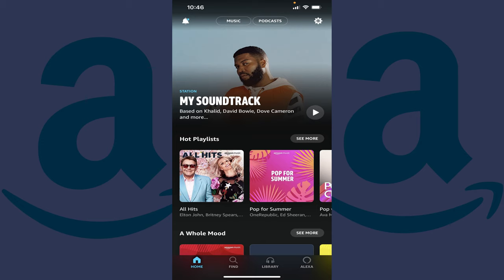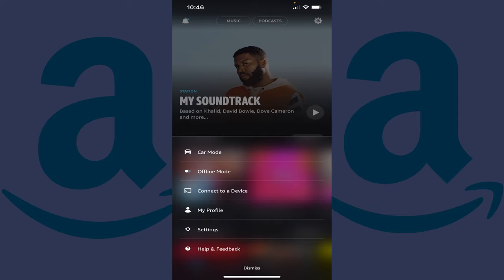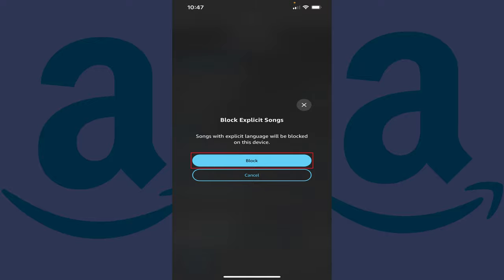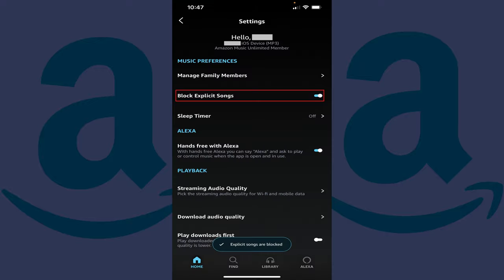How to Block Explicit Songs on Amazon Music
In this video I'll show you how to block explicit songs on Amazon Music.

Timestamps:
Introduction: 0:00
Steps to Edit Text Message on iPhone or iPad: 0:45
Conclusion: 1:48

Video Transcript:
Maybe you personally don't like songs with foul language. Or, maybe you have kids and you don't want them to hear songs with explicit language in either the songs you play or on their own devices they listen to Amazon Music on. Thankfully, Amazon makes it easy block explicit songs in your Amazon Music account. The only catch is that you can't block single users, such as your children, from listening to explicit songs on Amazon Music, and if you choose to block explicit songs you do so for everyone who uses your Amazon Music account.

Now let's walk through the steps to block explicit songs on Amazon Music.

Step 1. Launch the Amazon Music app on your iPhone, iPad or Android device and make sure you're logged into the Amazon account associated with your Amazon Music subscription. You'll land on the Amazon Music home screen.

Step 2. Tap the "Settings" icon at the top of this screen. A Settings menu opens on the screen.

Step 3. Tap "Settings" in this menu. The Settings screen is displayed.

Step 4. Navigate to the Music Preferences section in this menu, and then click to turn on the toggle associated with "Block Explicit Songs" in this section. A Block Explicit Songs screen is shown letting you know that songs with explicit language will be blocked on this device.

Step 5. Tap "Block." Going forward any devices associated with your Amazon Music account won't be able to play explicit songs.